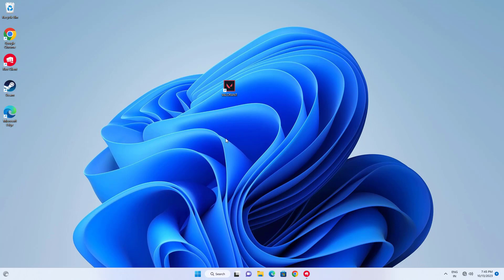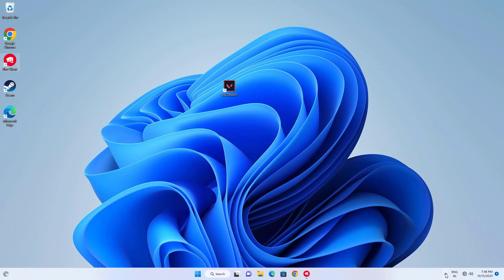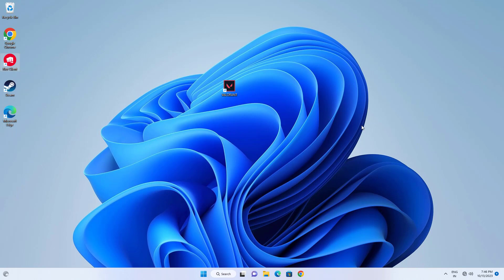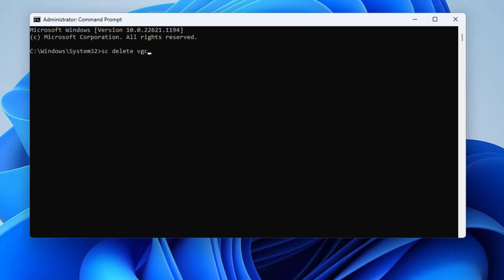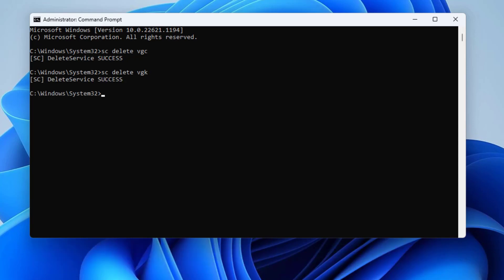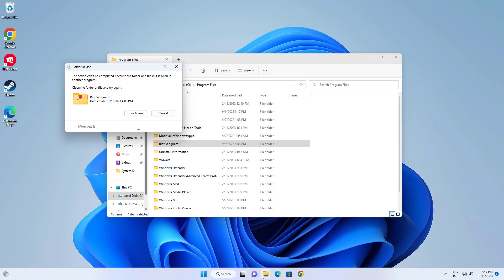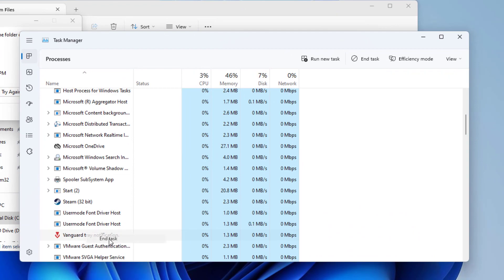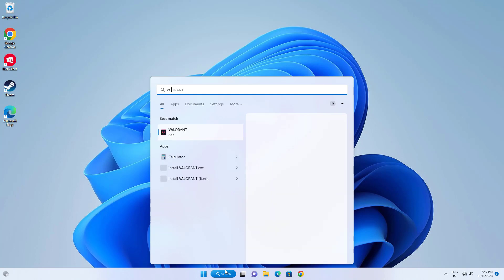Fix Valorant Error Code - 57 | vanguard not initialized | fixed | 2023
#| vanguard not initialized van 57